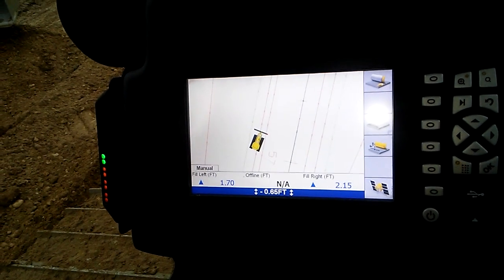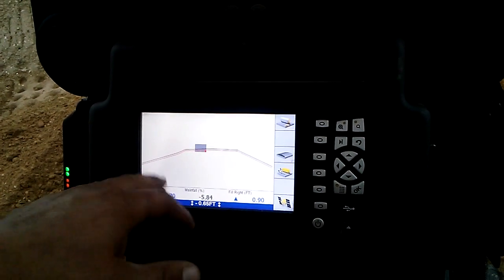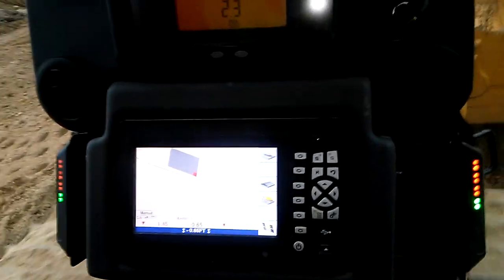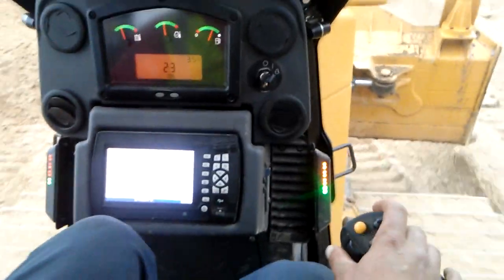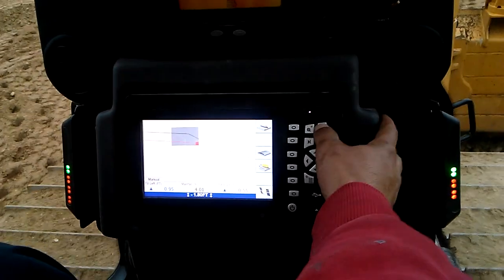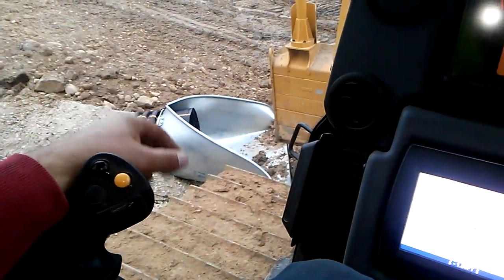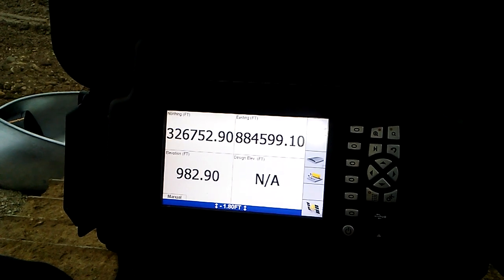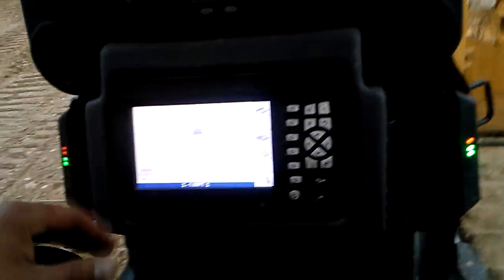Bulldozer w/GPS CTH SS and CTH G Realignment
Bulldozer w/GPS CTH SS and CTH G Realignment Informational Video